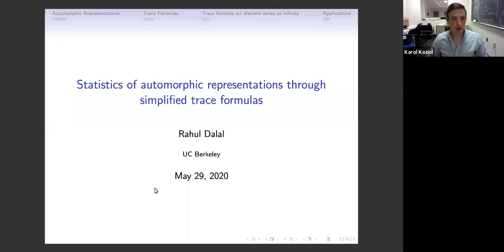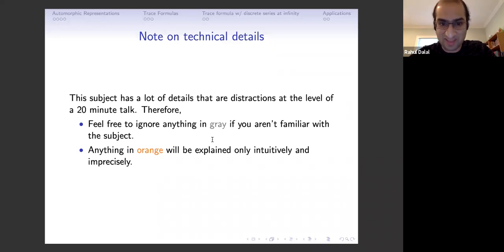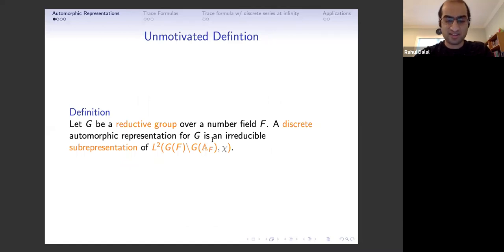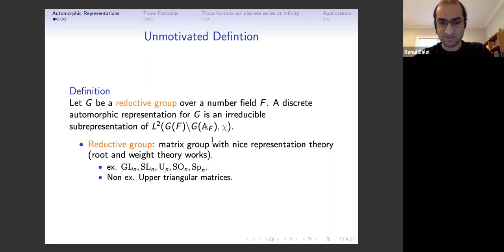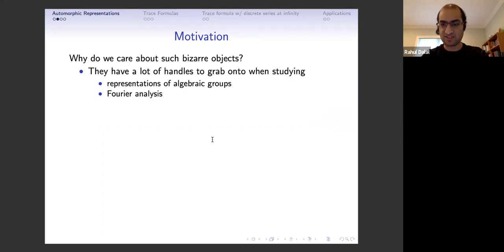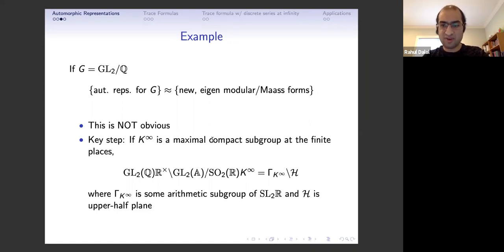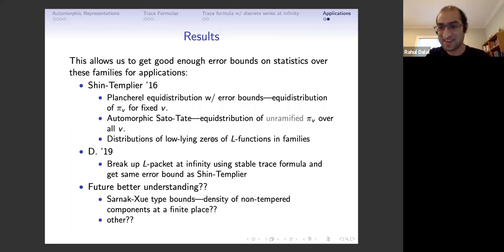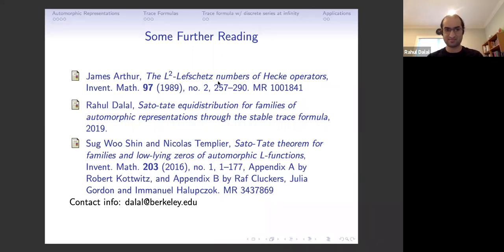Rahul Dalal - Statistics of Automorphic Representations through Simplified Trace Formulas - CARTOON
Talk given at the first Cross Atlantic Representation Theory and Other topics ONline (CARTOON) conference